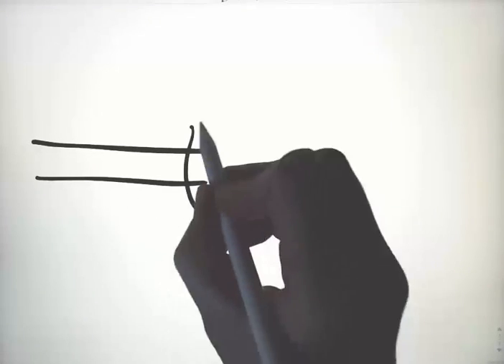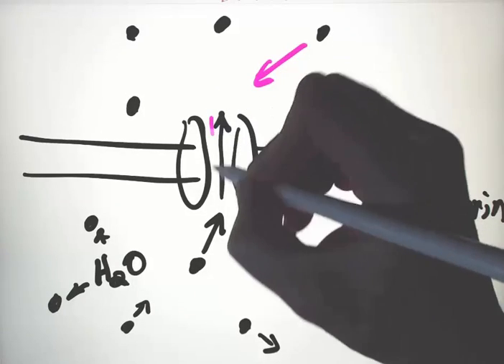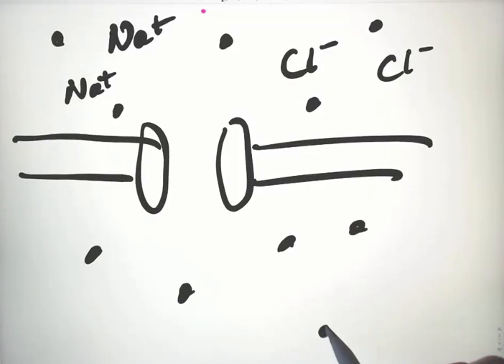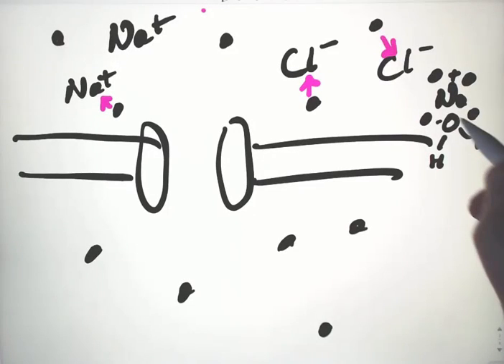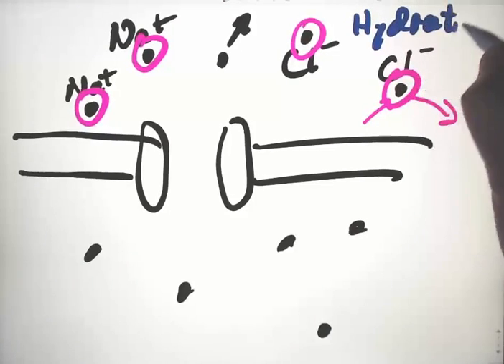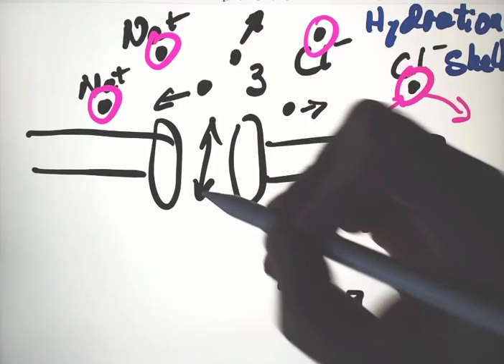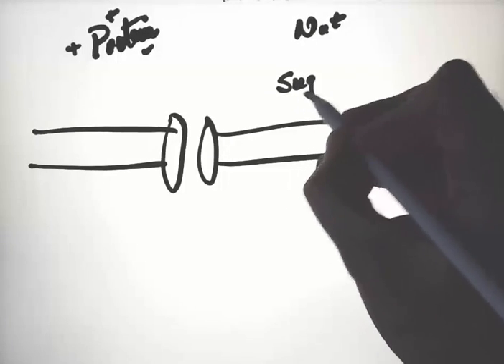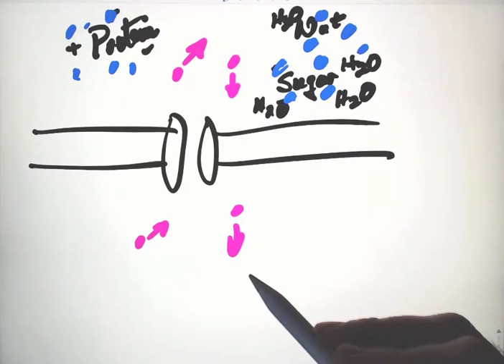Osmosis Physics Probability Ions 1 29 2017